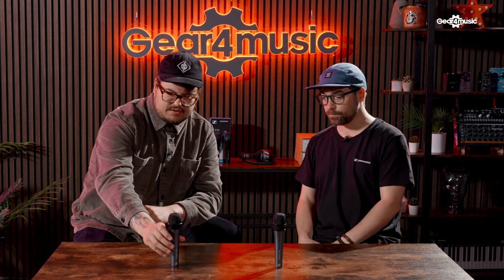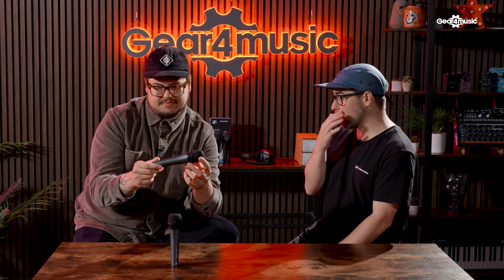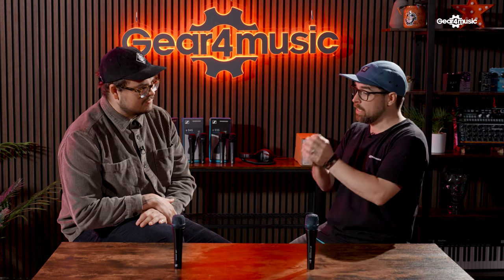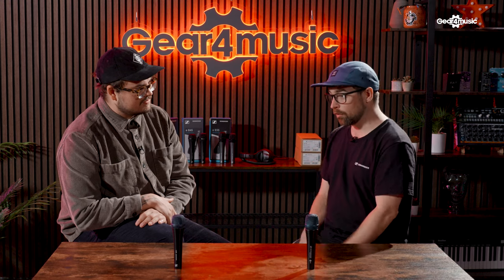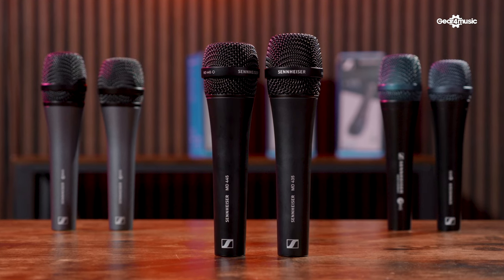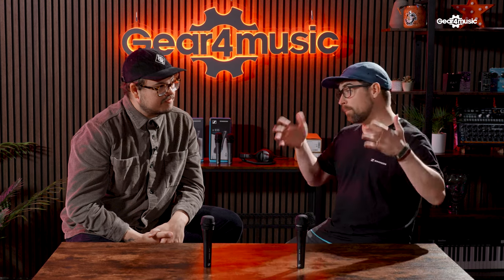What live vocal mic should you buy? : Everything You Need to Know!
Not all microphones are created equal. When you're choosing a microphone for your vocals, you need to consider the venue, the type of performance you'll be doing, and your budget. In this video, we'll cover everything you need to know about choosing the best vocal microphone for your needs.

We'll discuss the different types of microphones available, the different polar patterns, and the proximity effect. We'll also give you some tips on how to choose the right microphone for your voice and your budget!

00:00 - Introduction & Guest from Sennheiser
00:47 - Purpose and Use of Vocal Microphones
02:14 - What Defines a Vocal Microphone
03:00 - Features Important for Vocalists
04:02 - Comparing Condenser & Dynamic Mics
05:57 - Introduction to Sennheiser's Vocal Mics
06:29 - 800 Series
09:18 - 900 Series
11:40 - MD Series
14:56 - Mic Comparison !!